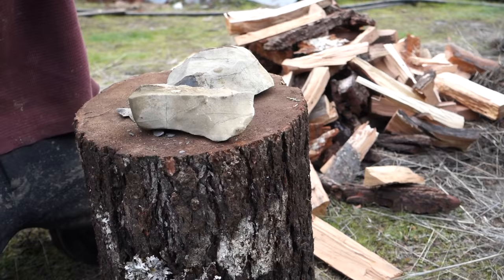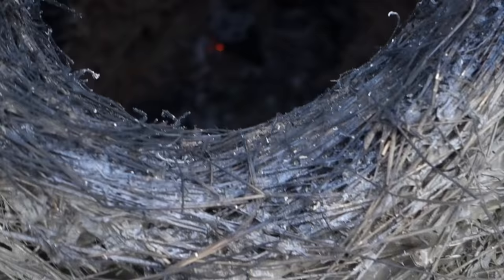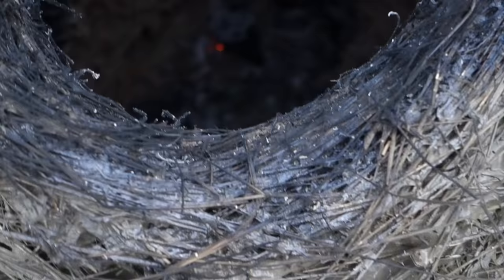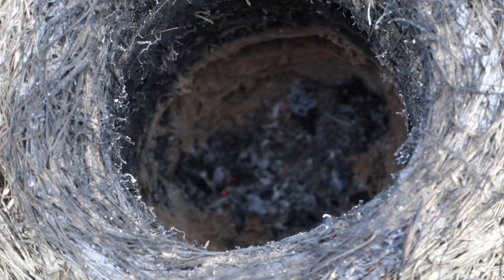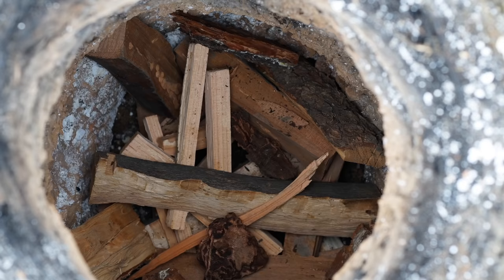PRIMITIVE FIRE SCIENCE! Burning Shells Into Lime In a Grass Straw & Clay Furnace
In this short video, I build a kiln from about half straw and half clay and use wood to burn shells (calcium Carbonate) into quicklime (Calcium Oxide), then slake that with water into Calcium Hydroxide.  There is a longer how to version of this video

Lime is one of the most useful substances ever!  It is used in smelting and refining, processing foods like sugar and tortillas, for mortar and plasters, it is the main ingredient in cement. it can be mixed with milk protein for milk paints and cheese glue, it is used in preparing skins for tanning and much more.  Lime is not only easy to make from limestone or shells, it's hella fun!

If you want to know all about lime and it's uses in building, read the definitive book, Building With Lime by Holmes and Wingate.

Shells or limestone are burned at about 900 Celsius driving off the carbon leaving quicklime (calcium oxide).  Water is added to the calcium oxide to slake the lime.  It creates lots of heat reacting with the water and changes into calcium hydroxide.  Calcium hydroxide will keep indefinitely if stored under a layer of water as "lime putty" and actually improves with age.  Once exposed to the air and allowed to dry, the calcium hydroxide turns back into calcium carbonate, which is what we started with, thus completing the lime cycle.

The kiln here is invented by me and based on Michael Smith, Author of The Cobbers Companion's, straw and clay wattle system, which was in turn inspired by a traditional style of clay/straw granary from Mexico.  This Kiln is called a PET and is just bundles of straw dipped in clay and laid in coils like a coiled pot.  The Furnace has some insulation properties from the hollow grass stems, but also some mass from the clay slip, so it gets hot and stays hot.  This can also be done in a metal drum.

Shells or limestone are layered in the kiln with pieces of wood and fired with a free flow of oxygen through the vents in the bottom.  It burns naturally at around 900 Celsius or 1650 degrees farenheit.  Carbon is driven off the shells or stone leaving calcium Oxide or quicklime.   The shells are sorted to discard those that are underburned.  Quicklime is very dangerous and highly unstable.  When warm water is added, it boils violently as it takes on water to become slaked lime putty, or Calcium Hydroxide.  This Lime Putty can be stored under water and will not only keep, but it will improve with age.  Masons used to make it and store it for use years later.

When the kiln is burned out, all the ashes, pieces of burned clay from the kiln, bits of charcoal and pieces of burned shell are crushed and added to the garden soil.